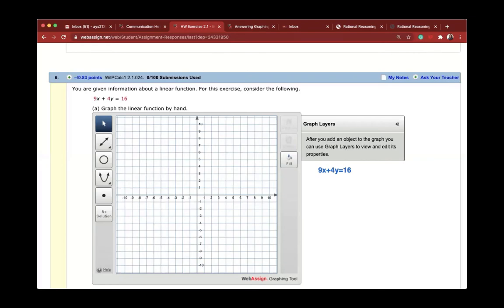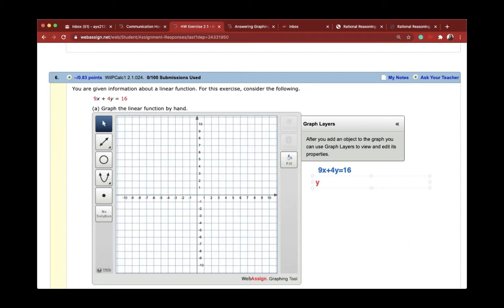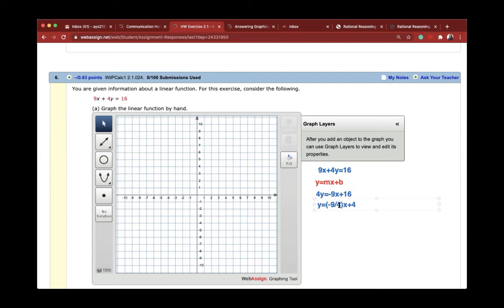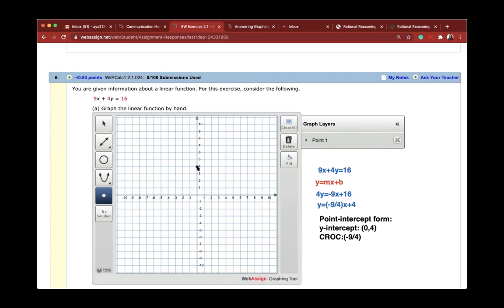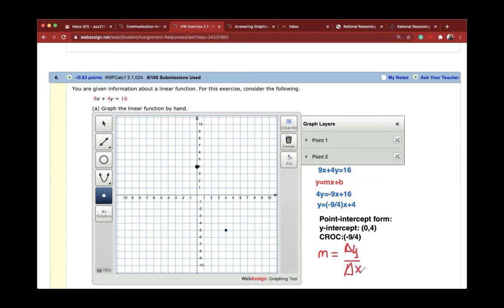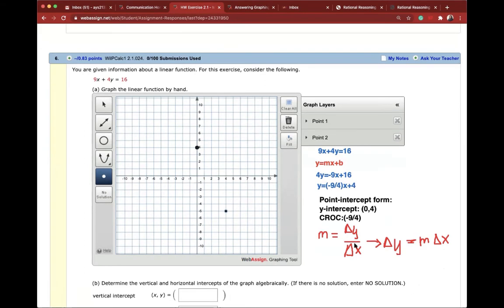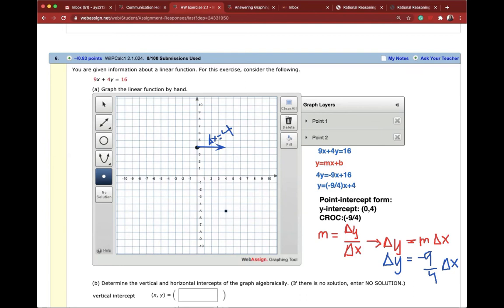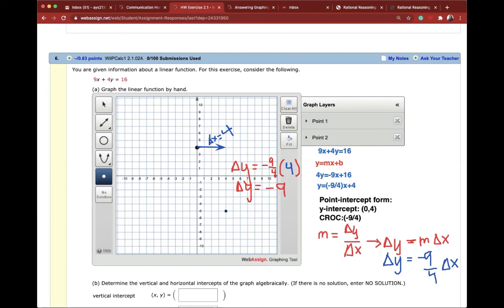Homework Problem #6 (Section 2.1)